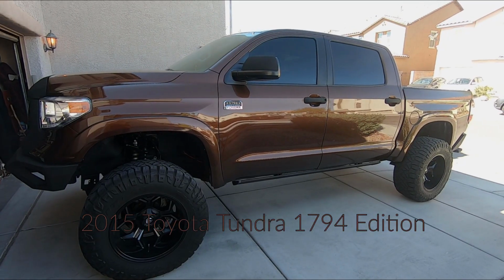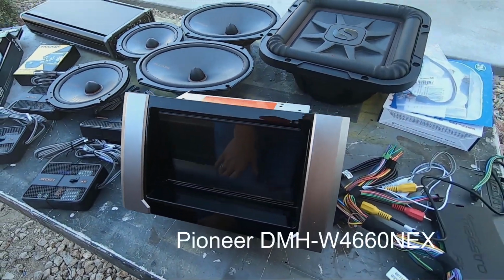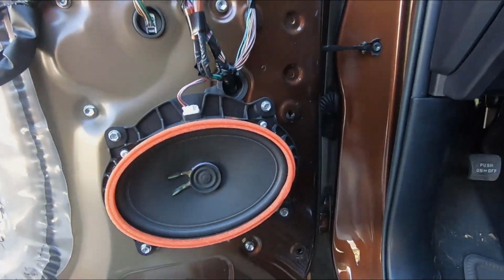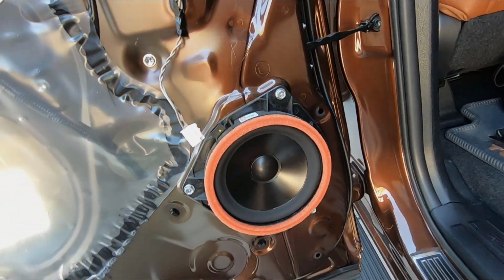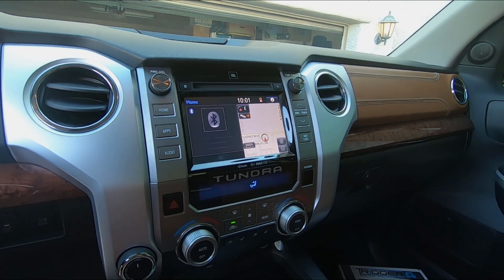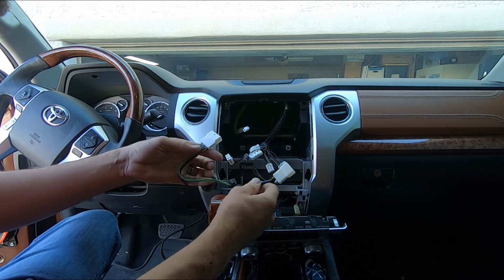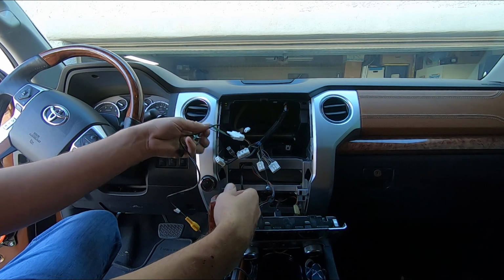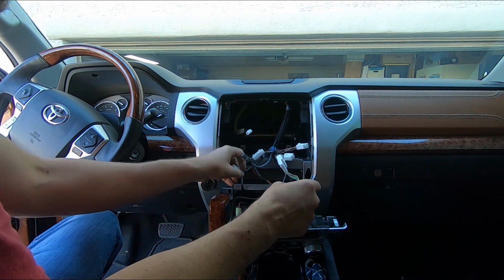Toyota Tundra Stereo Upgrade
2015 Toyota Tundra 1794 Edition

9 Speaker System
Maestro interface for data and steering wheel controls
Amplifier is under passenger seat at factory amp location
Sub box fits on Driver side behind rear seat. Tight Fit with power rear window

Parts List
Deck : Pioneer DMH-W4660NEX
Front Speakers : Kicker KSS6904
Rear Speakers : Kicker KSS6504
Sub : Kicker L7T104
Amplifier : Kicker CXA660.5
Bass Knob : Kicker CXARCT
Power wire kit : Kicker PK4
RCA cables : Stinger SI4617
Dash Kit : Metra 99-8252
Antenna Adapter : Metra 40-LX11
Other Accessories
Maestro MRR
Maestro RR-TO2
Maestro Acc-SAT-TO2
PAC USB-TY1
SiriusXM SXV300V1